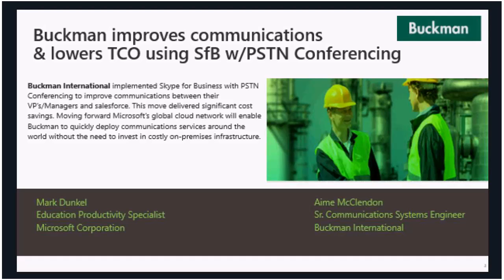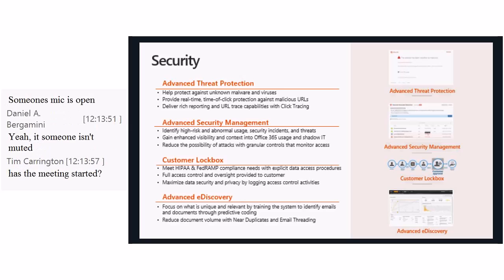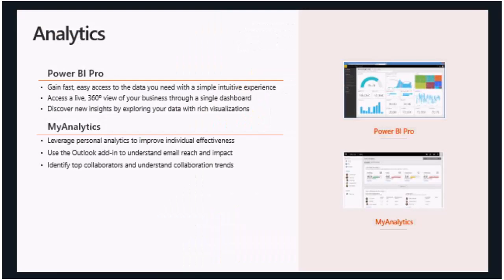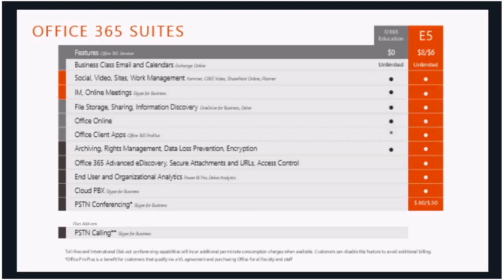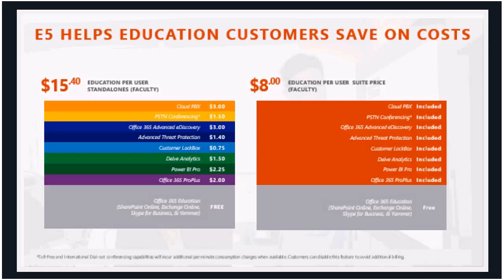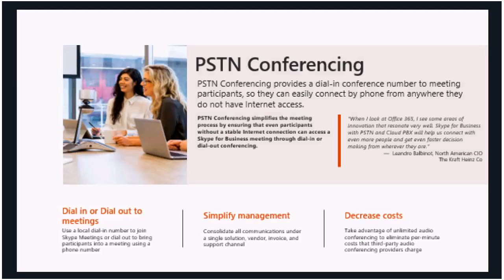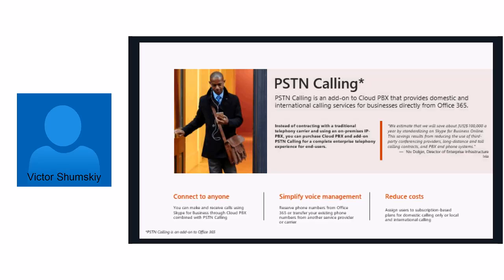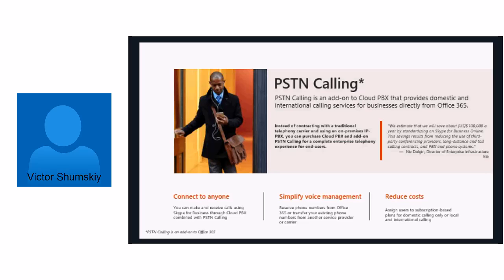Microsoft Office 365 E5 Update and Voice Spotlight for Education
Please join us to learn about the latest techniques in combating phishing and post-breach intrusion detection, reducing litigation costs, democratizing business analytics for each employee, and saving money by consolidating conferencing and voice technologies in this month’s Cloud PBX Spotlight.